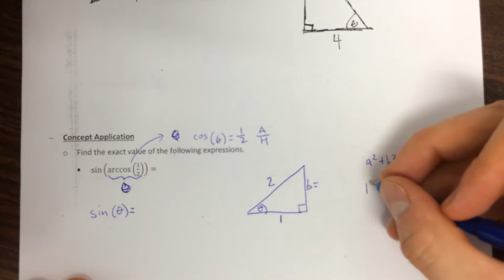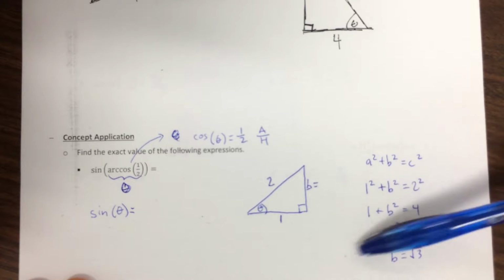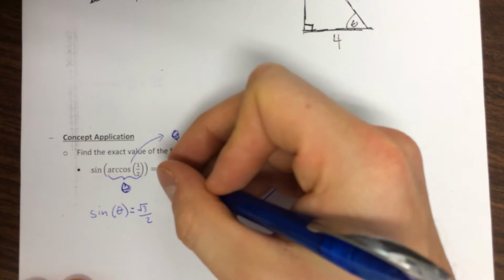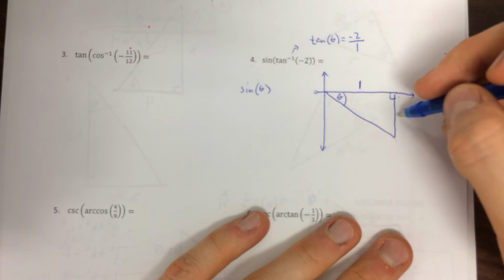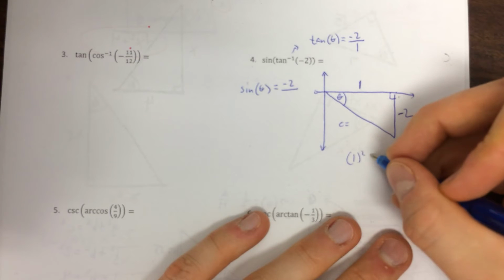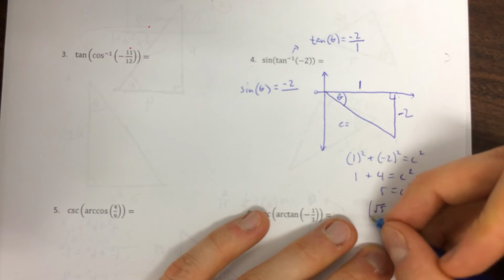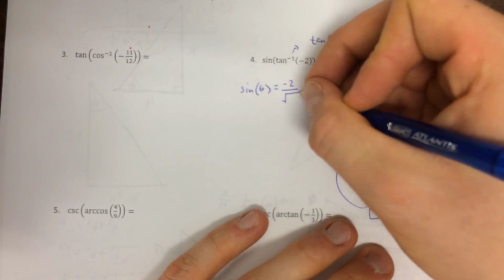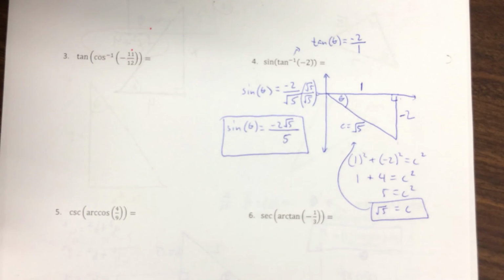10-13 and 10-14 Guided Notes (Part 3)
Applying the Inverse Trig Functions